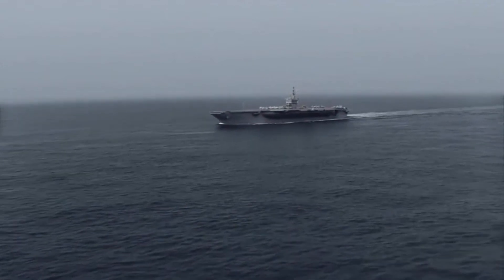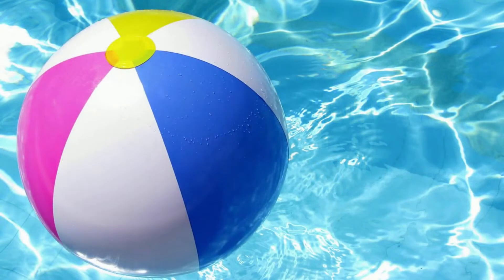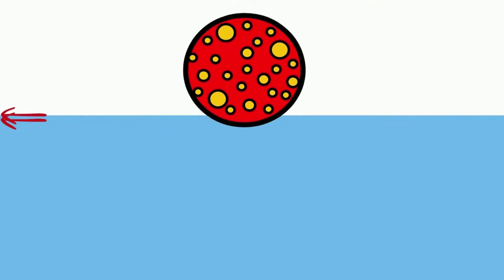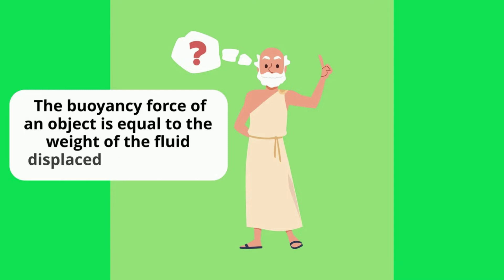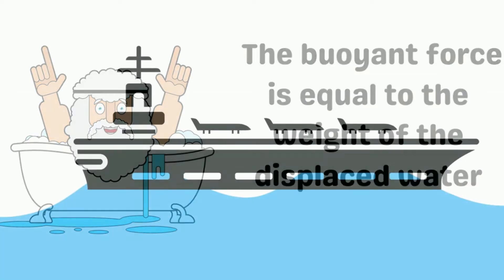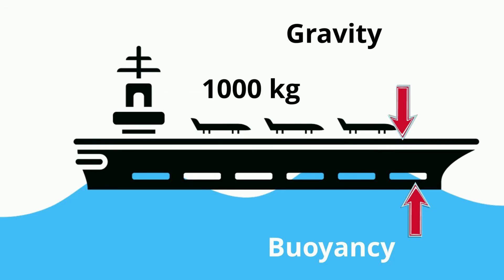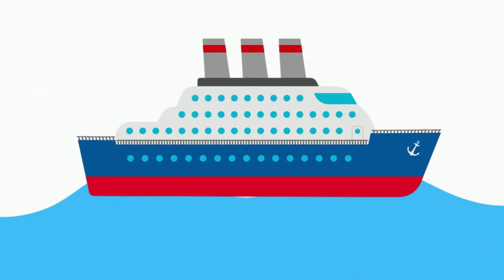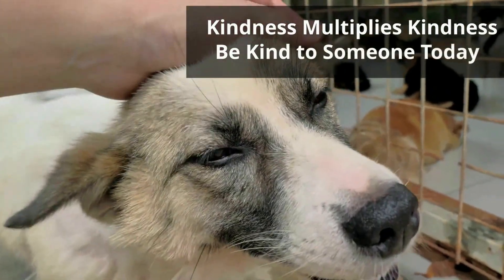Archimedes’ Principle - Why Huge Ships Float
Why do huge ships made of steel and other metals have the ability to float? The archimedes principles help to explain why.
The Archimedes principle, states that the buoyant force is equal to the weight of the displaced water